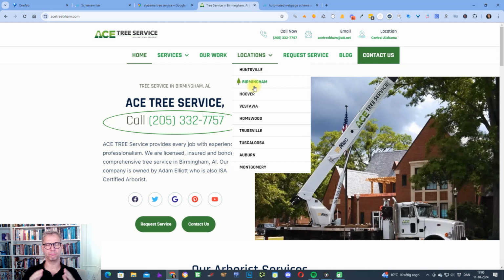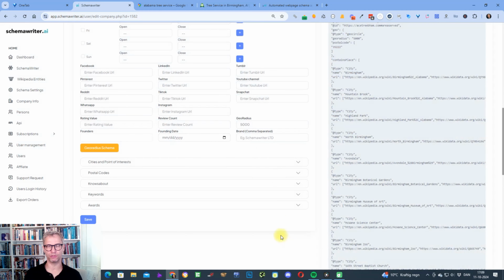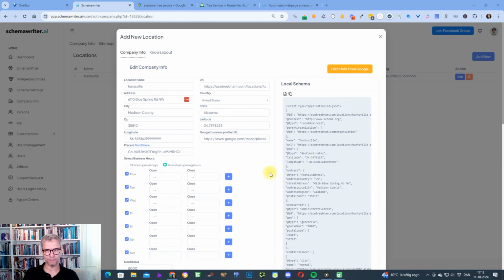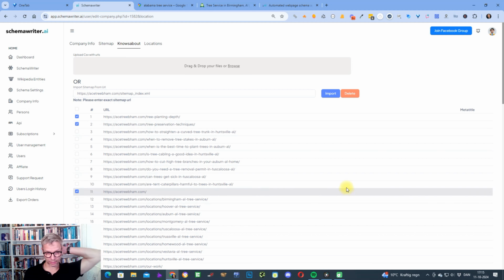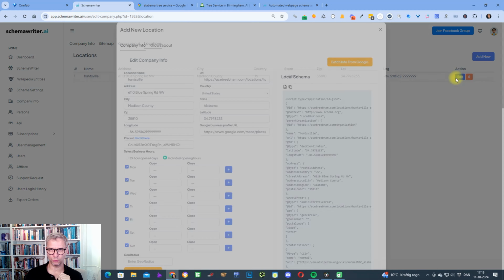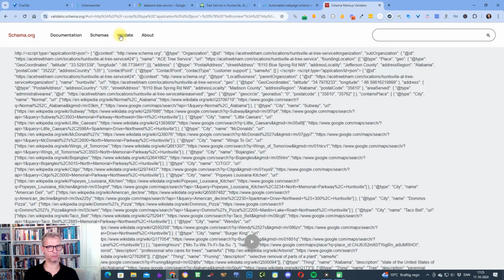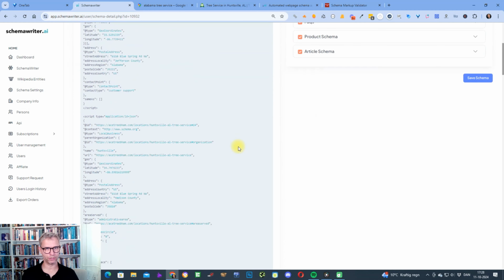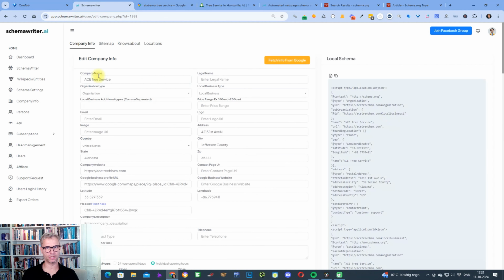Multi Location Local business schema in schemawriter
In this short video I will show you how to add multiple locations to your business in schemawriter.ai

If you run a service based business, and your business has several physical locations, you can now add these in schemawriter.

This means that you can get targetted and precise local busines schema for each location page of your website.

00:00 Multi Location Local business schema in schemawriter
02:00 Location based schema
04:00 knowsabout entities for location
08:00 georadius schema for local business schema
10:00 areaserved schema for local business schema